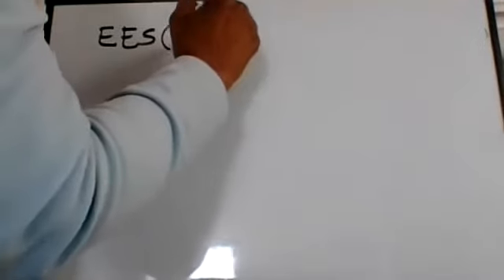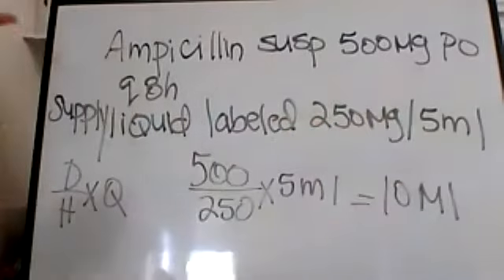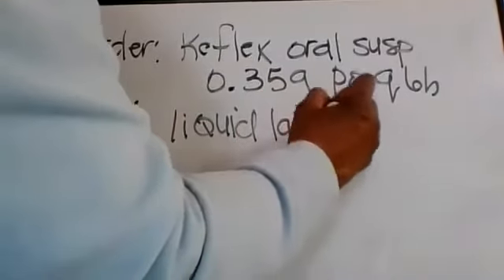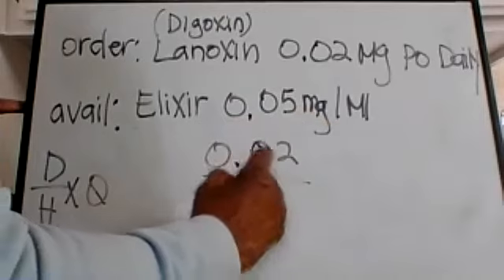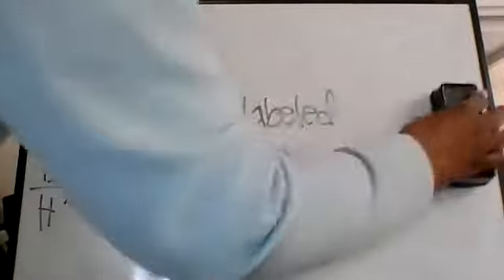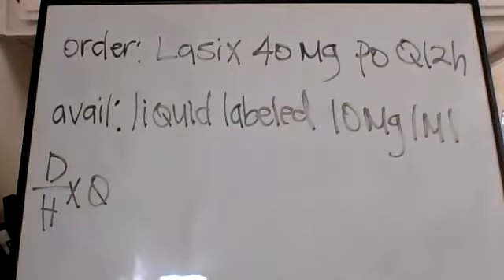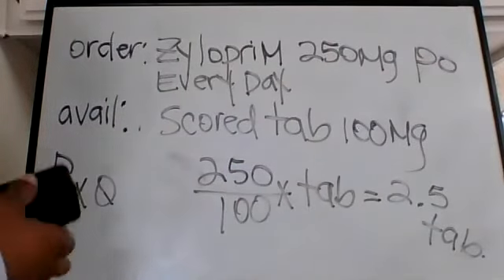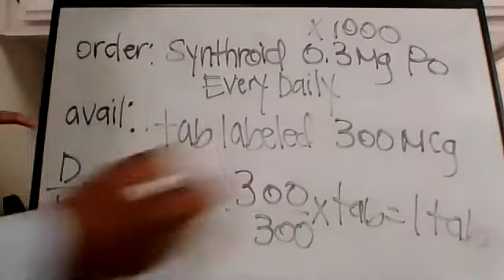Part 2 Dosage Calculation ( Formula D/H )